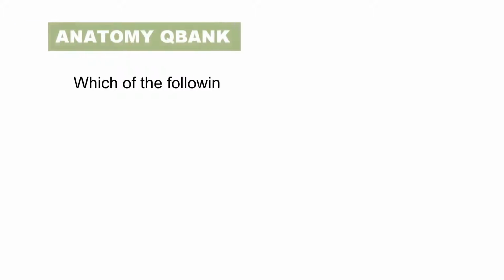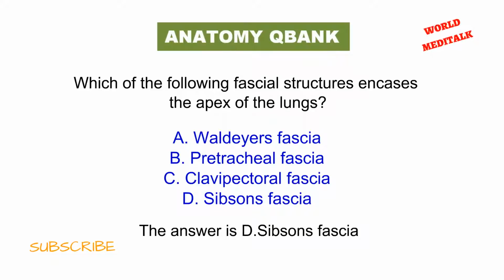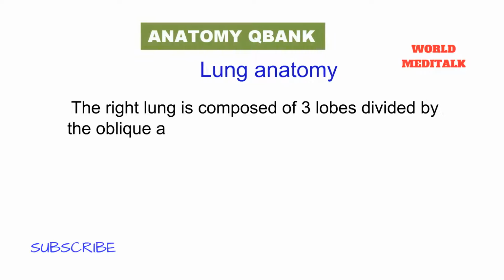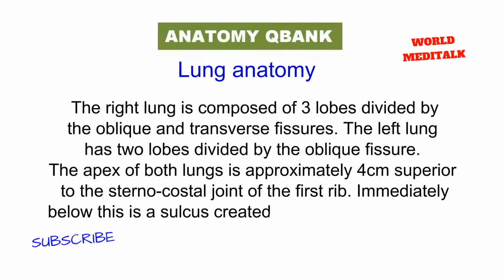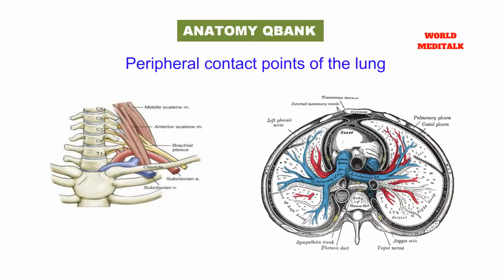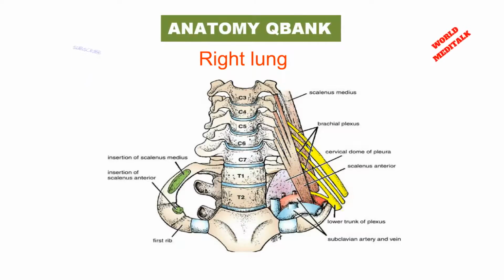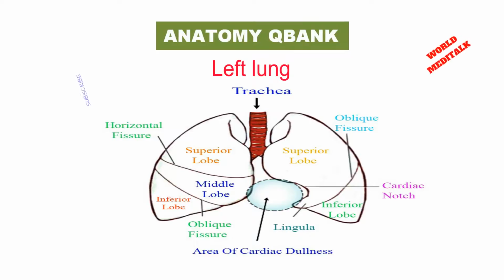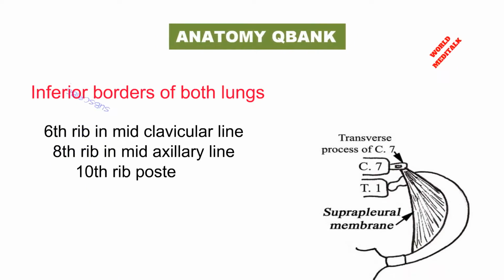MBBS ANATOMY Q BANK--16